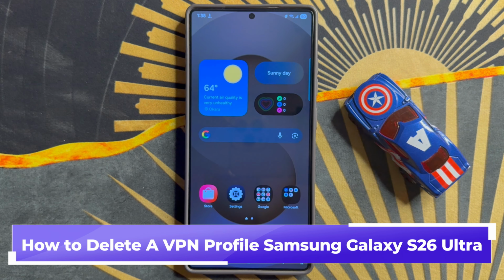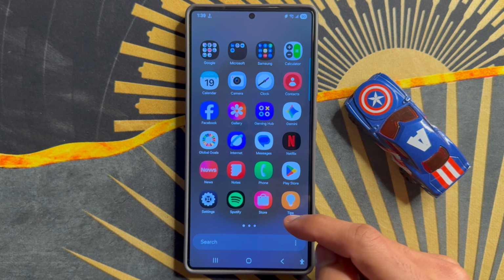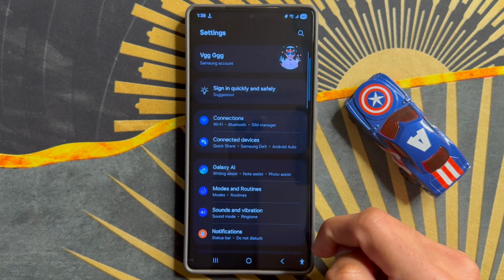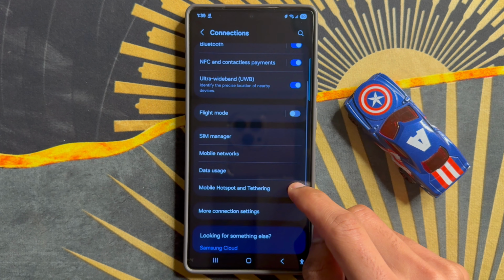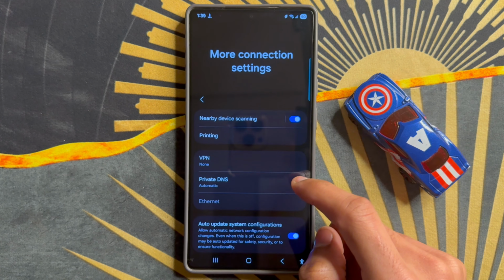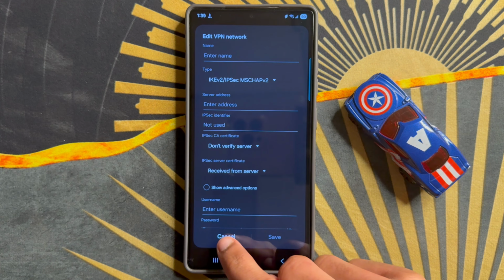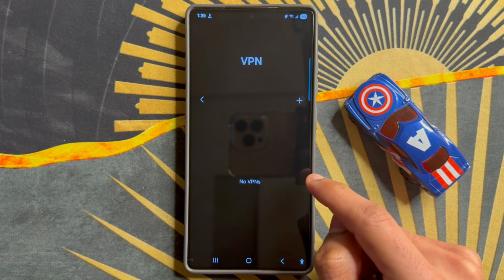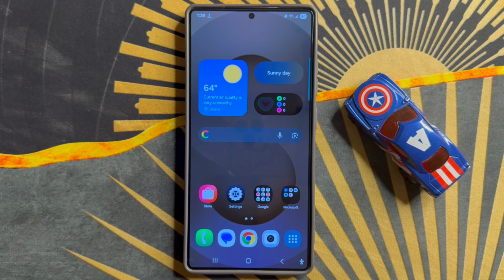How to Delete A VPN Profile Samsung Galaxy S26 Ultra